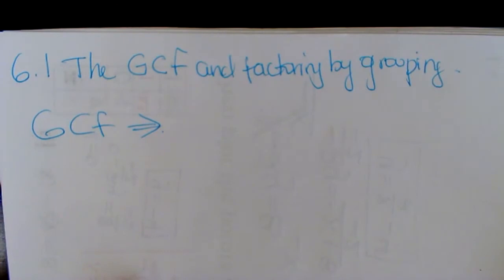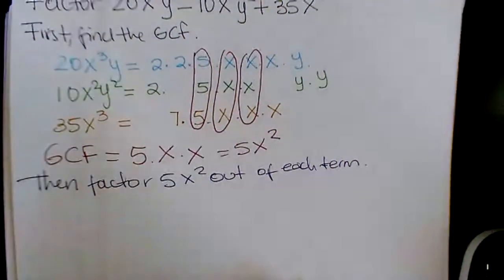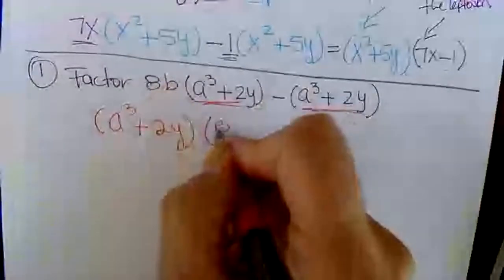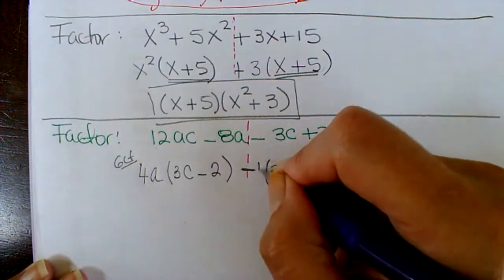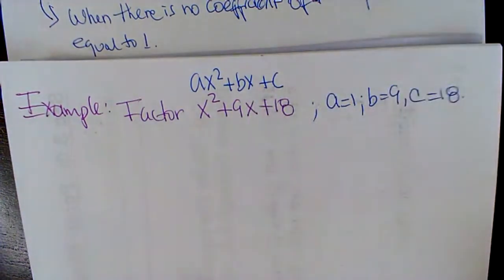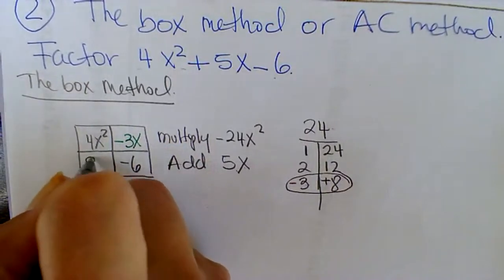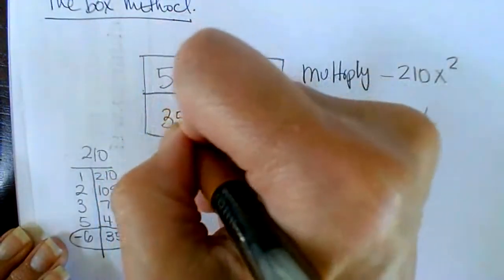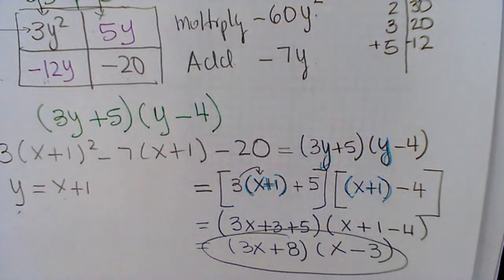Section 6 1 and 6 2